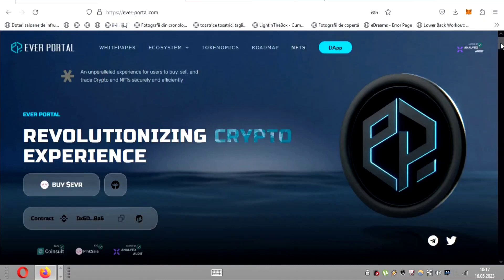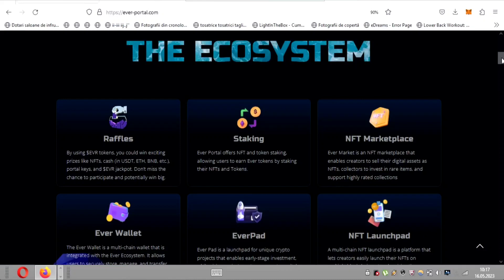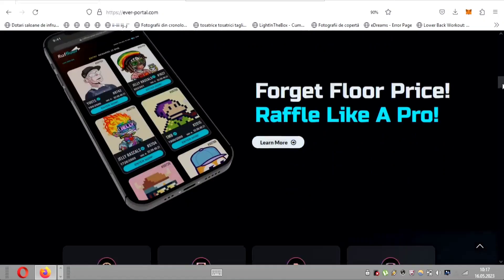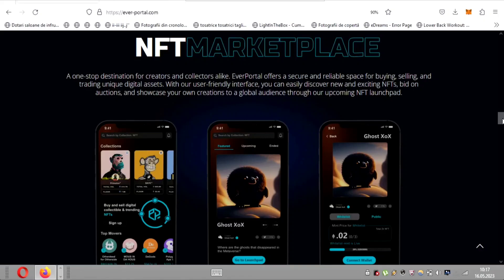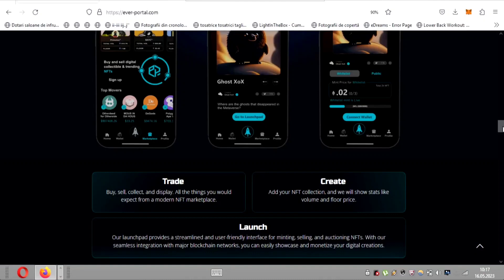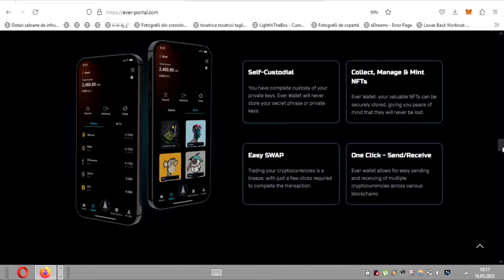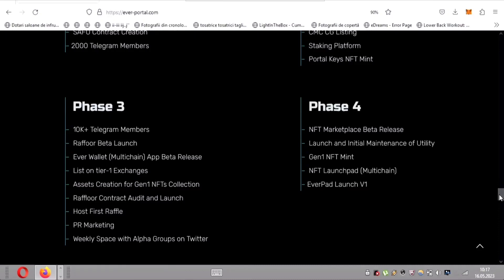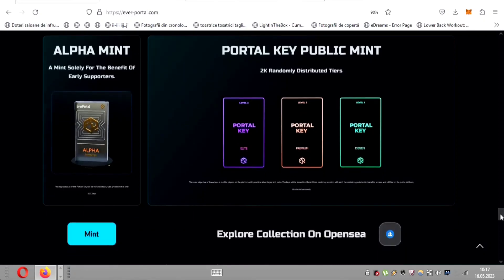Ever Portal | Buy, Sell, And Trade Crypto And NFTs Securely And Efficiently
Follow/Join in our other soccials

Bitcoin

 ***NOT FINANCIAL, LEGAL, OR TAX ADVICE! JUST OPINION! I AM NOT AN EXPERT! I DO NOT GUARANTEE A PARTICULAR OUTCOME I HAVE NO INSIDE KNOWLEDGE! YOU NEED TO DO YOUR OWN RESEARCH AND MAKE YOUR OWN DECISIONS! THIS IS JUST ENTERTAINMENT! USE Crypto Girl AS A STARTING OFF POINT!

Nothing herein shall be construed to be financial, legal or tax advice. The content of this video is solely the opinions of the speaker who is not a licensed financial advisor or registered investment advisor. Purchasing cryptocurrencies poses considerable risk of loss. The speaker will not be held responsible for any losses or gains. Always do your own research and advise with a professional before making your own investments. On this channel, "Crypto Girl" we never give financial advice. I am not a financial advisor and I always suggest to do your own research before investing in anything. Crypto Girl is a channel fully focused on giving information and my own personal predictions of Cryptocurrencies. Thank you for stopping by and good luck on finding the next big coin!